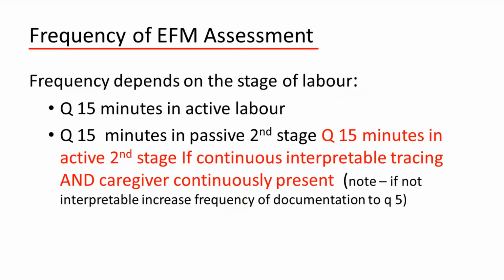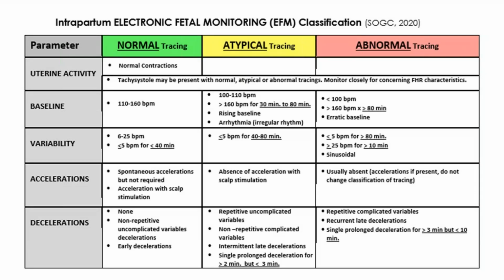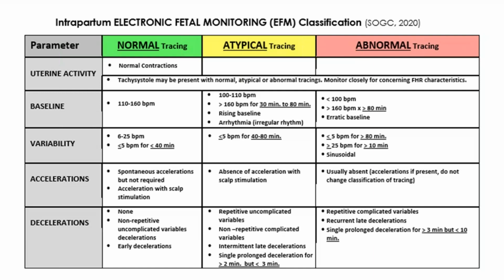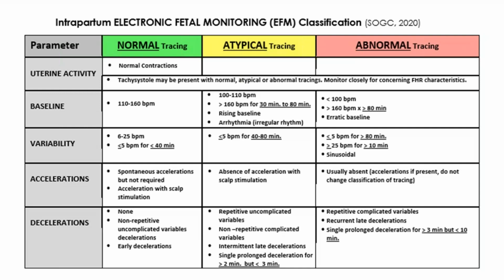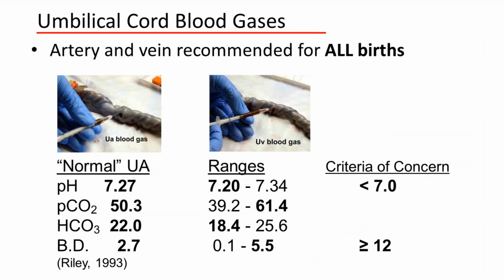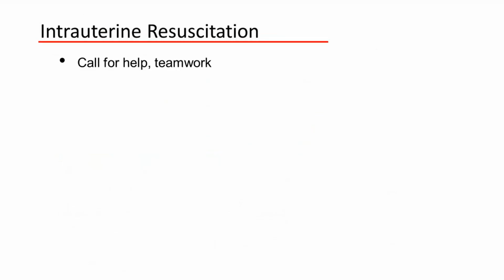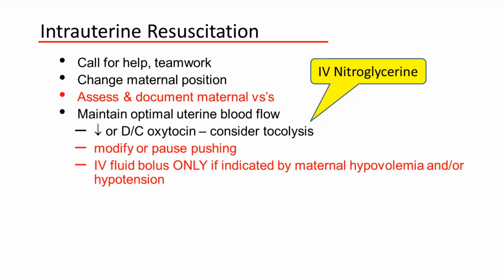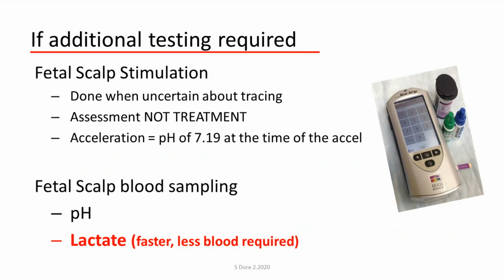Part 6 UninterpretableTracing_EFM Assessment_Intrapartum FHS Classfication_IntrauterineResuscitation